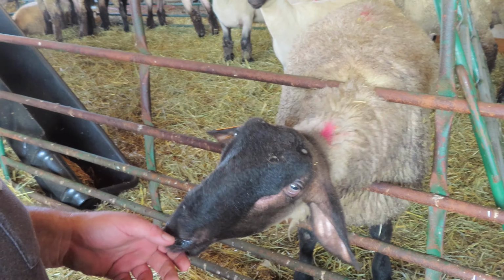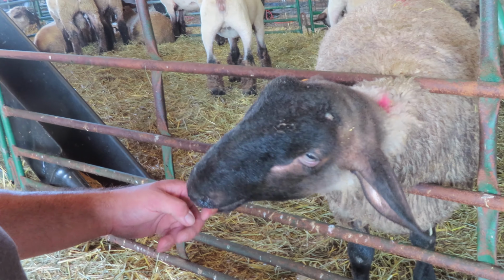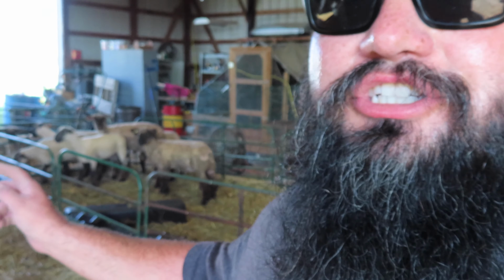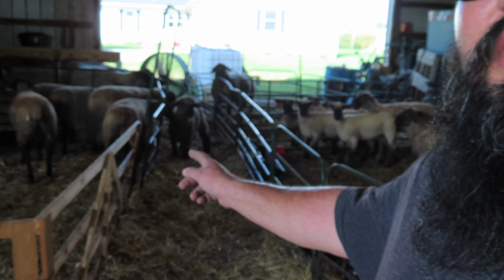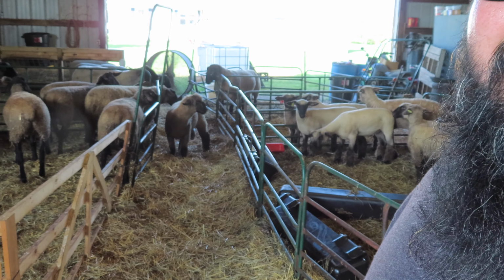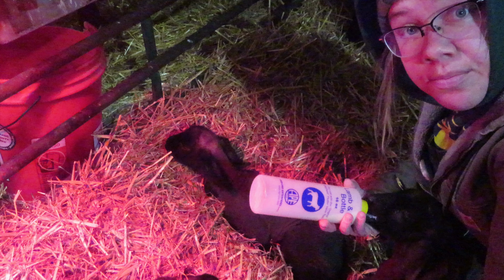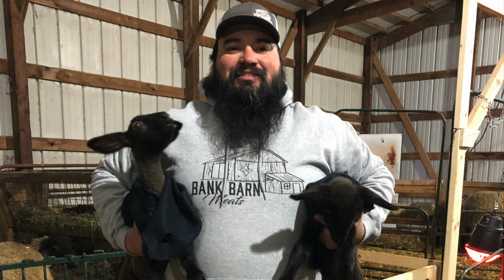Raising Bottle Lambs To A Perfect Finish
Well the bottle lambs journey is coming to a close. It was a lot of work but we are happy knowing that all that hard work allowed these two to thrive and have a great life.

Follow along with our farms journey at